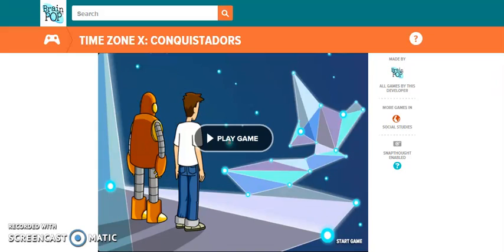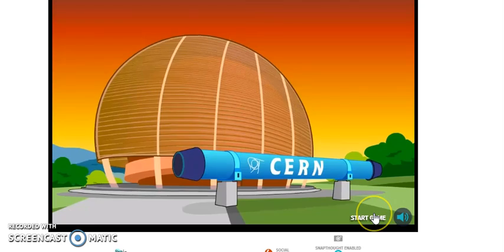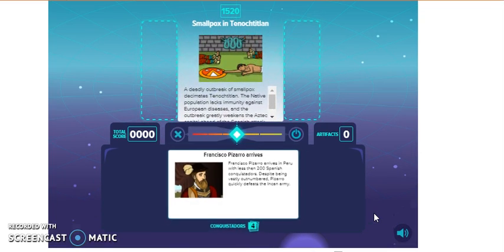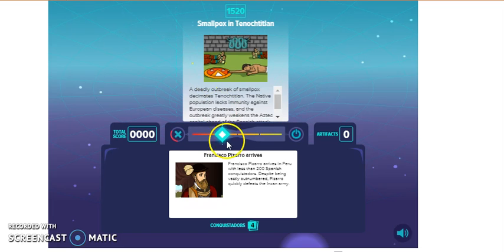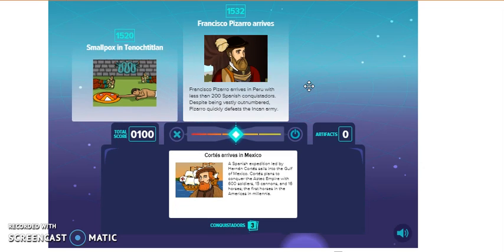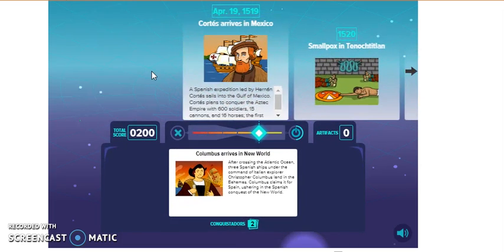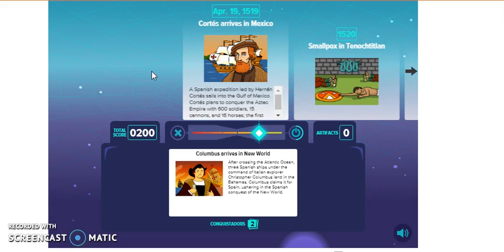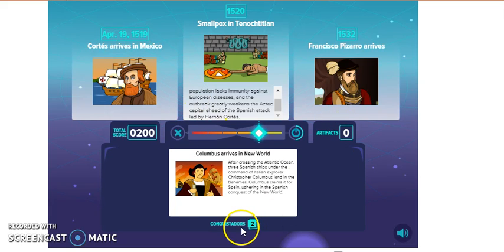Brain Pop: Conquistador Game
Educ W 200, analyzing a Brain Pop game alongside the 4 E's standards.